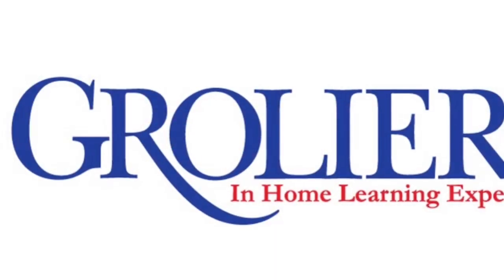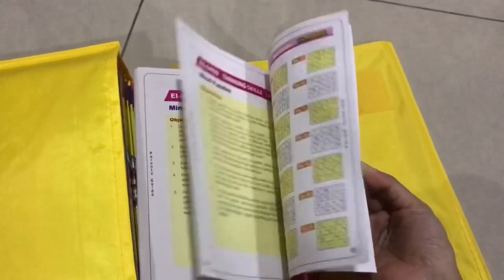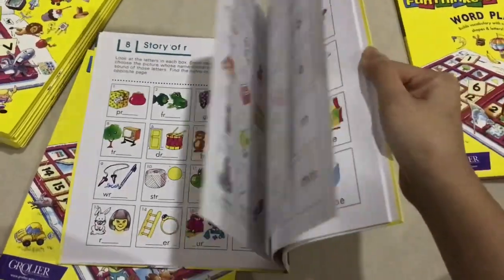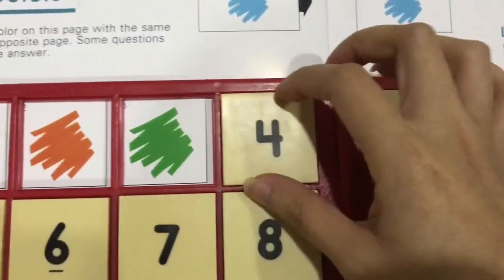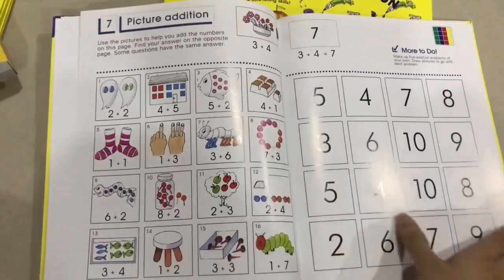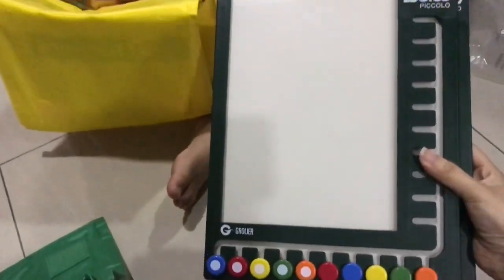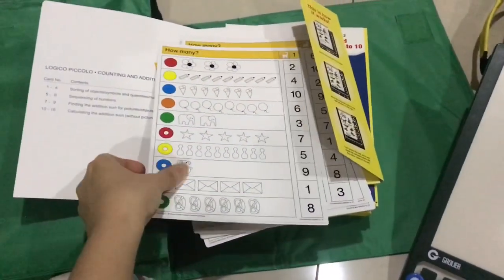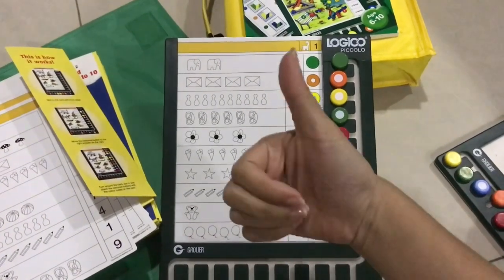FUN & EASY WAYS FOR KIDS TO LEARN (ENGLISH AND MATHEMATICS) BY GROLIER!!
Extremely fun and easy ways to learn especially for kids who wants to learn English and Mathematics!